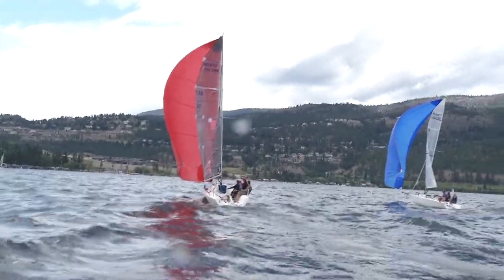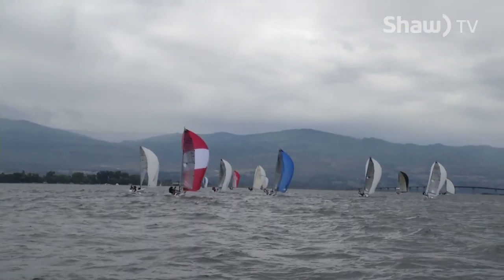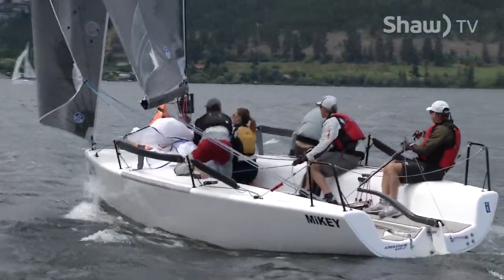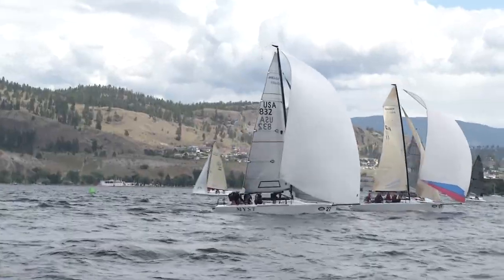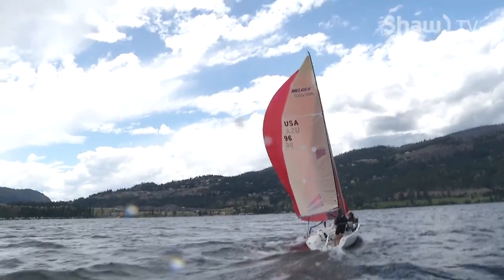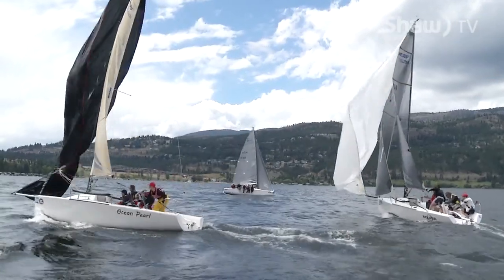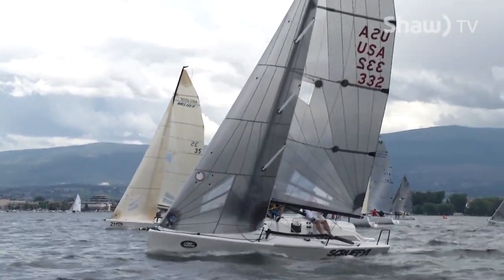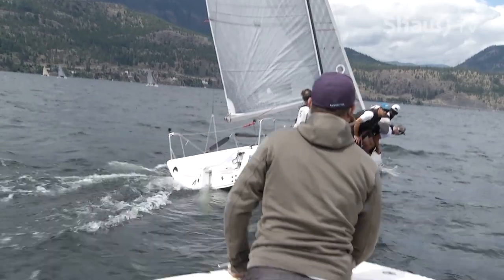Melges 24 Sailing - Race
In this story we focus on what it takes to handle the Melges 24 sailboat and why the National Championship race was important to Kelowna.